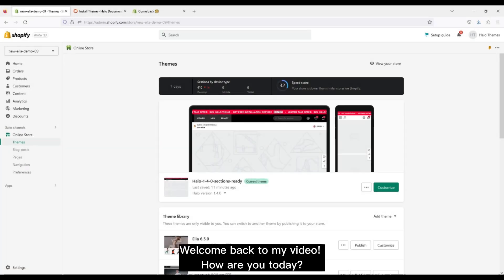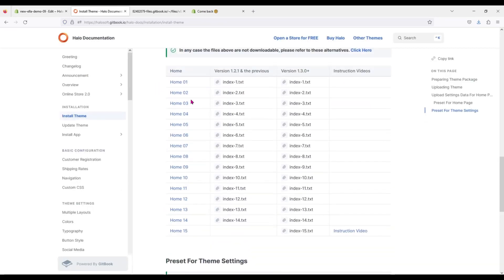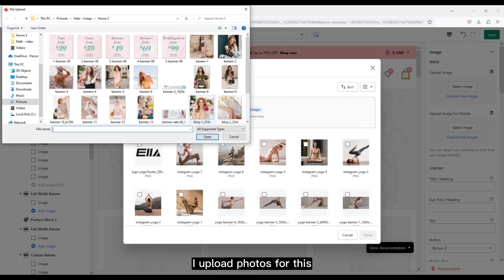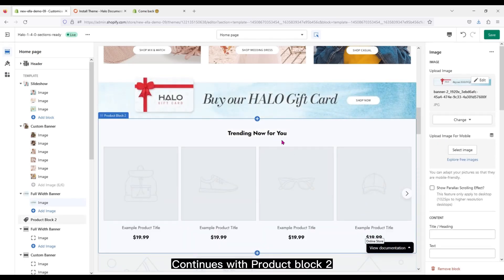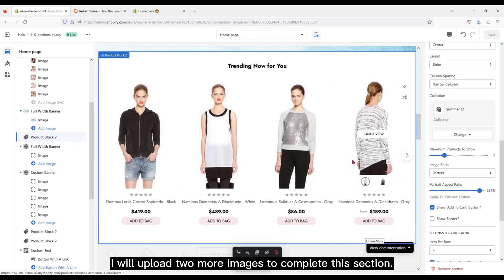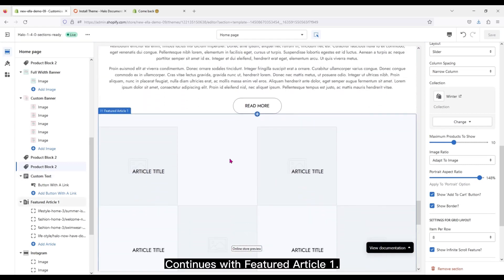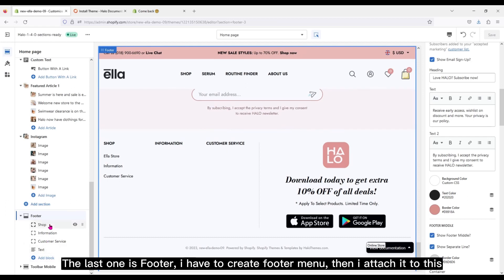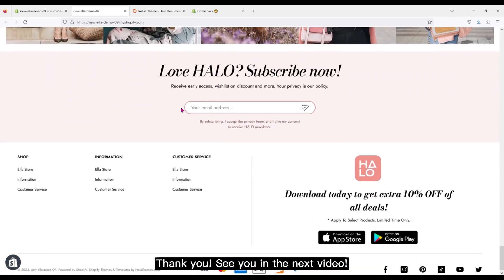Apply and set up Home 03 - Fashion Store in Halo Shopify Theme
In this video, we will guide you on how to apply and set up Home 03 - Fashion Store in Halo Shopify Theme

== Halo Shopify Theme Information ==

Halo Shopify Theme Envato Pricing -

Halo Shopify Theme Envato Sold Counts -
- 2,409+ Unites (By Today 30 March 2023)

For Design:
✅ 05+ Layouts Options for Collection page layouts
✅ 05 Collection List Page Layouts + 03 Sub Collection Pages
✅ Blog page layouts
✅ Multiple Headers + Footers

For Functionalities:
✅ Advanced Mega menu layouts
✅ Grouped Product
✅ Product Compare
✅ Color Compare
✅ Local Pick Up
✅ Product Countdown
✅ Lookbook Module
✅ Video Slider
✅ Ajax Cart popup/ Ajax Sidebar Cart, Quick Edit Cart, Quick Update Cart   ✅ Custom logo, favicon upload easily
✅ Upsell features
✅ Product Labels
✅ Animation
✅ Marquee Function
✅ Sticky Promotion Bar